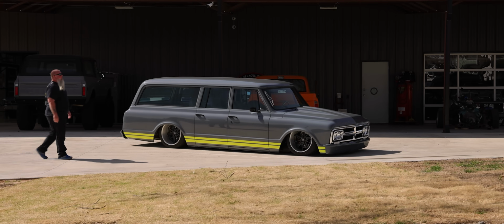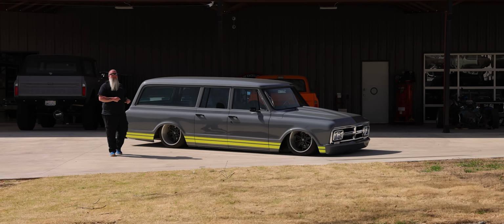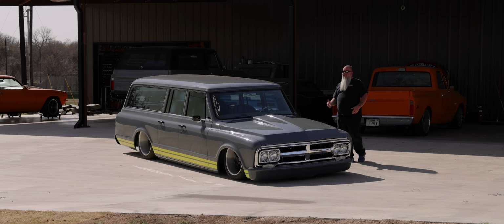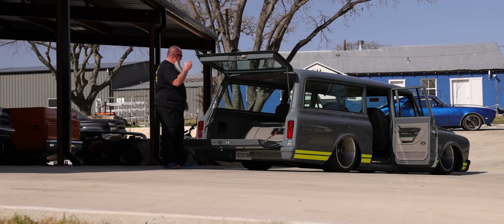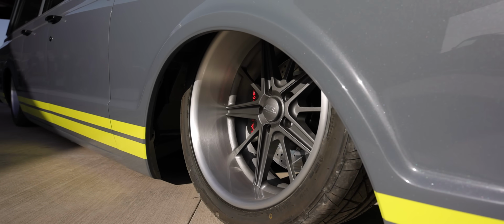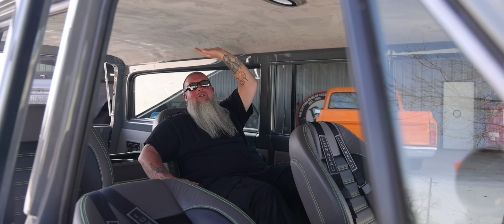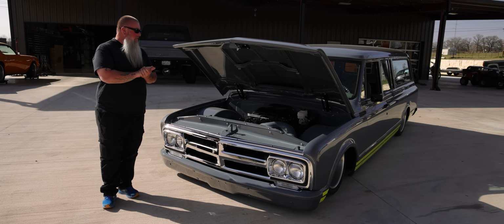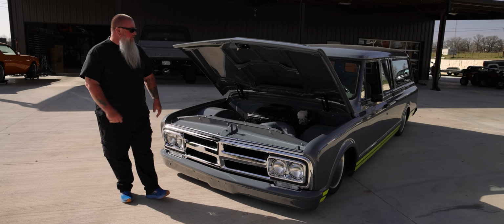800hp 3 Door suburban- 2025 Truck of the Year Finalist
Bright Idea - An 800hp suburban on air-
A Goodguys rod and custom 2025 Truck of the Year finalist

What started as a rusty old 1972 Suburban, evolved into a beautiful custom build. The owner of this truck is a lover of family haulers that go fast too. But the plan was not just having a pretty truck. Drivability, dependability, and modern amenities were top priority. The choice was clear, the ProTouring Texas team has the transparency, high level of communication, and quality needed to complete the job. Partnered with top line manufactures like Holley performance, Billet Specialties, Baer brakes, Roadstershop, Vintage Air, Dakota Digital, Nitto Tire and Hart Fab. We have the answer to make Ricky Bright's hotrod dreams come true. There's nothing better than a sweet C10 style truck in Texas, packing an 800HP GM Performance B15 crate engine, Ported Lsa blower, CTSV accessories, and Icy cold Vintage Air. All Mated to a GM Performance 4L85E transmission. Riding on a REVO chassis from roadstershop, air management from air lift performance, Billet specialties Invader 2 piece wheels, Nitto Invo tires, Countless hours of body repair and modifications to get all the gaps just right. That's right, a full blown show car suburban that can haul the family or leave just about anyone in its dust!

Ready to build your ride?

Follow us -

@Protouringtexas - IG
@Protouringtexasdotcom - FB
@protouringtexas - Twitter

A special thank you to our partner’s:

Holley.com
Billetspecialties.com
Baer.com
Ultimateheaders.com
Hart-fab.com
Dakotadigital.com
Vintageair.com
Roadstershop.com
Good-guys.com